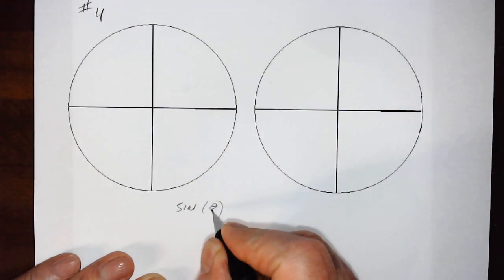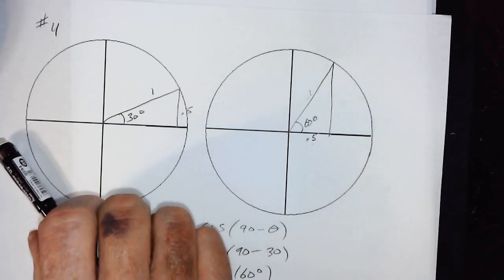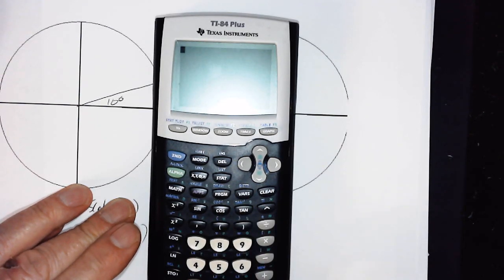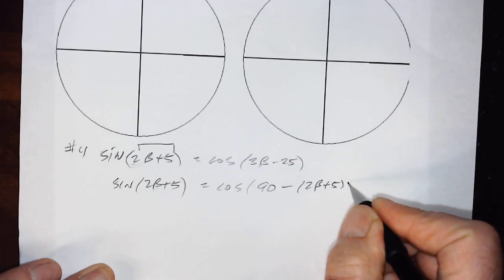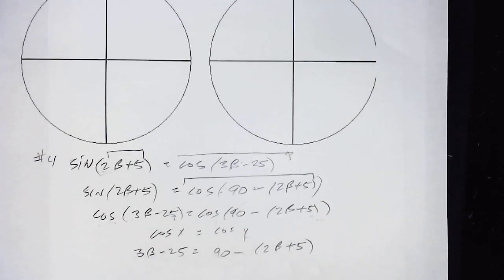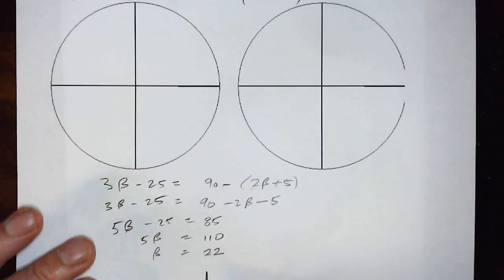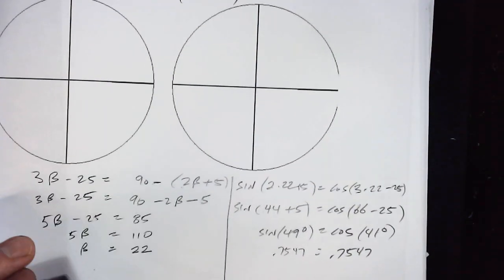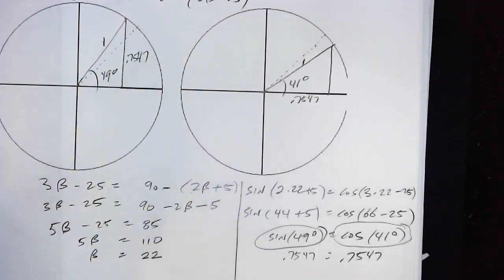Trig Prob 4